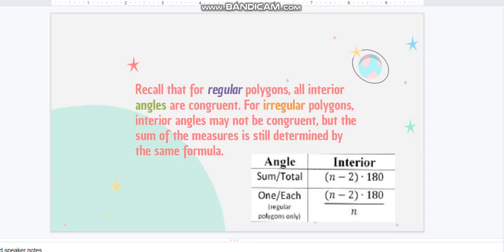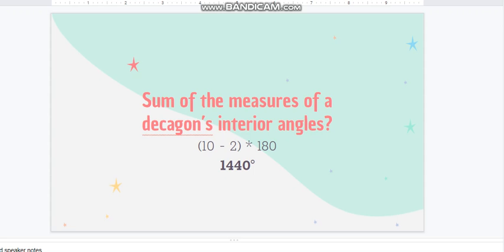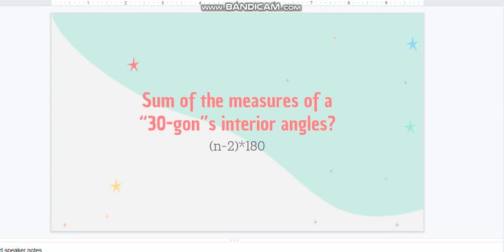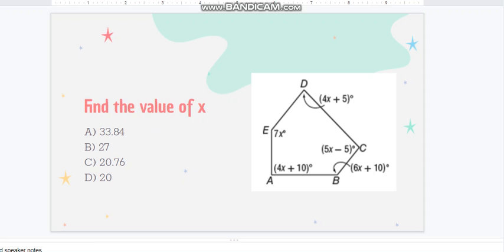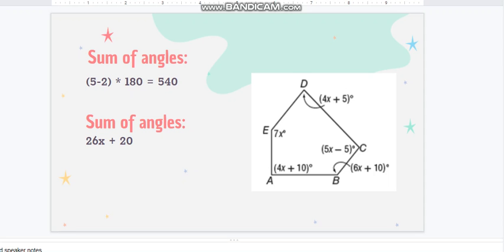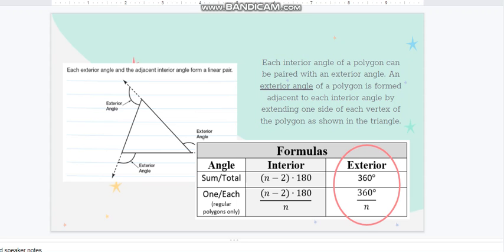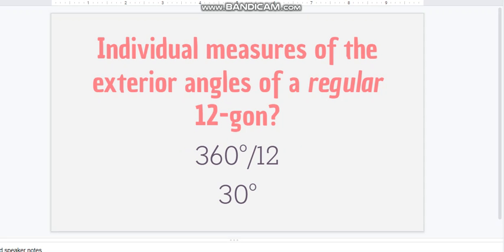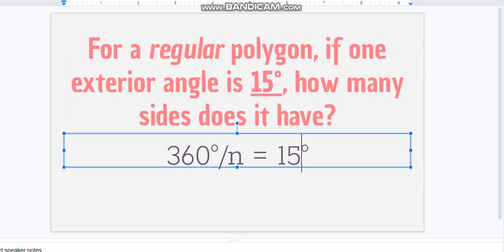5.1 Angles of Polygons Part 2